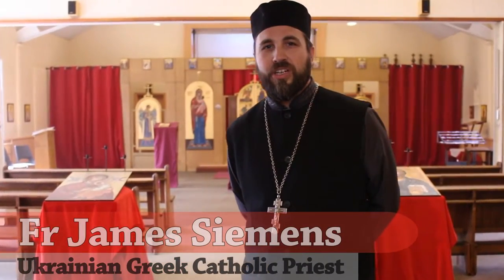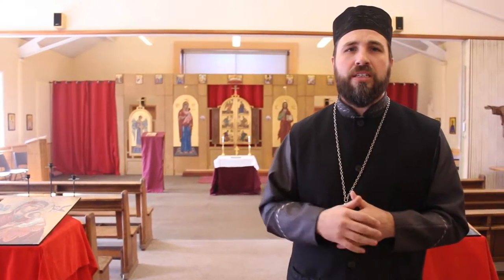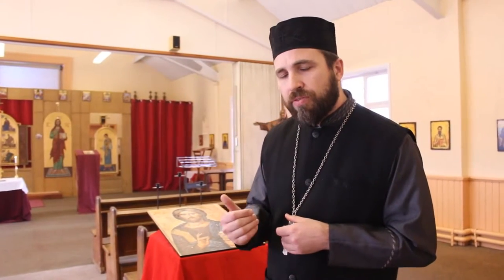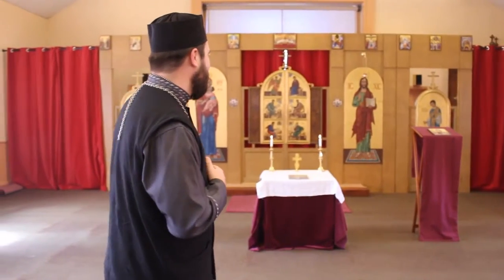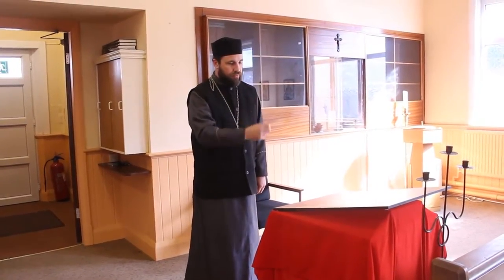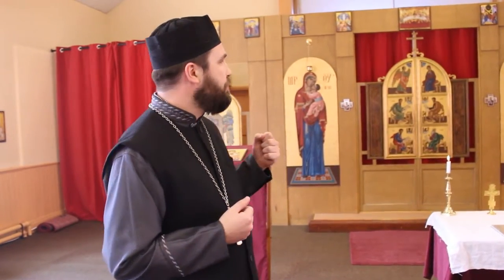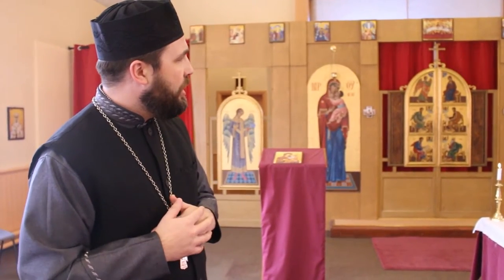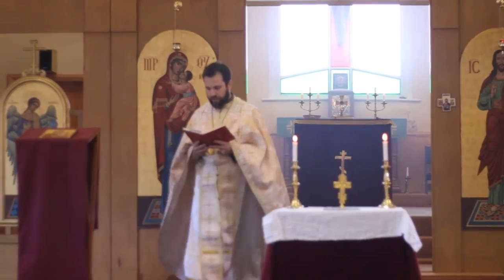2 Tour of St Theodore's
By watching the video, you will get a sense for what an Eastern, and specifically Byzantine, church contains, and what each part signifies. Even if St Theodore's is a humble example,  you will hopefully feel more at home visiting any Eastern Church after this brief introduction. Fr James Siemens